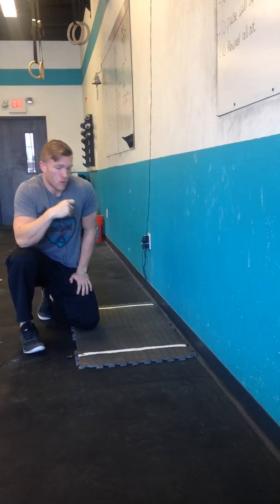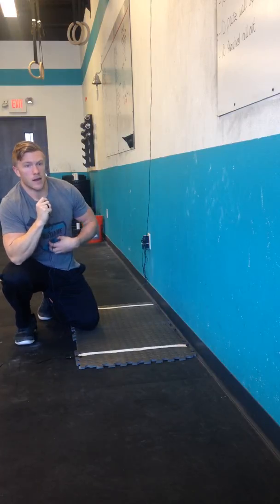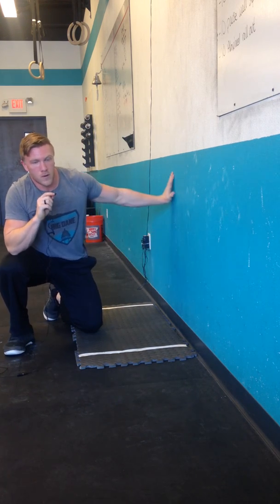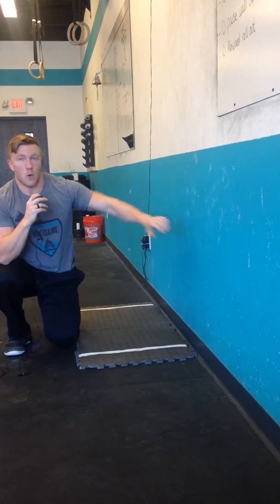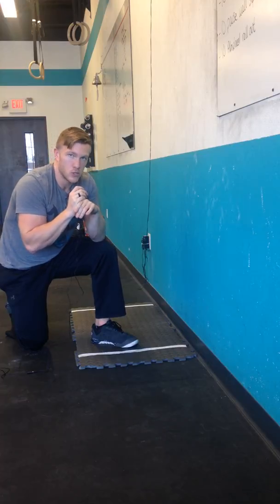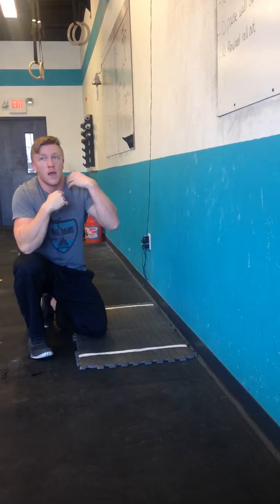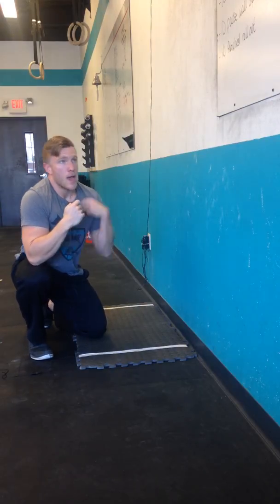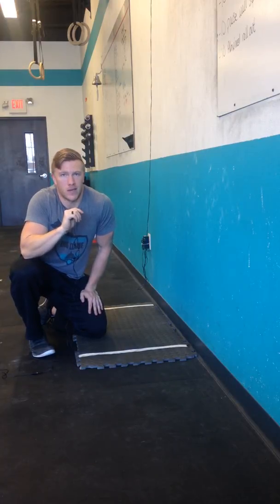Handstand Pushups- Engaging Midline